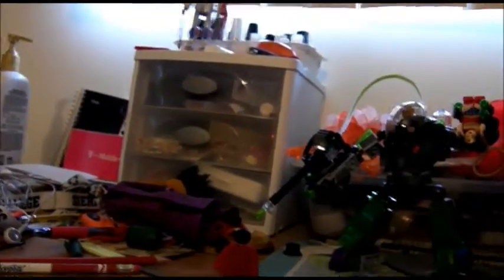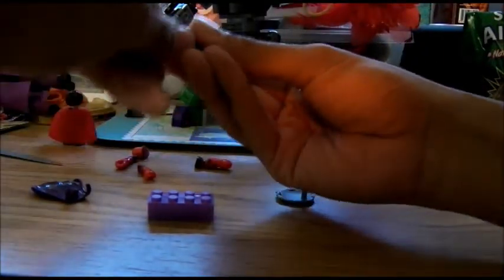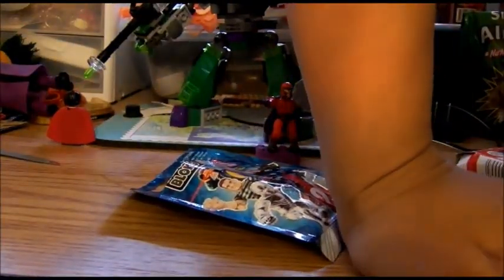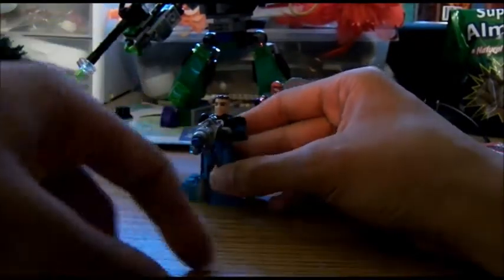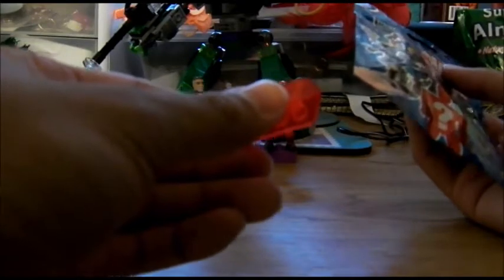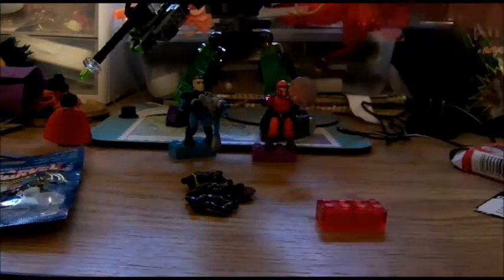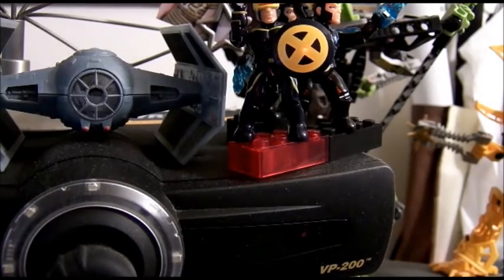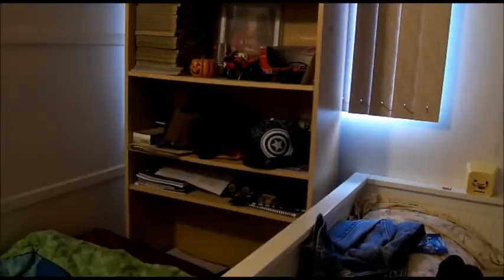MoFoCThat Review?! : Mega Bloks Marvel series 3 ; 2nd try